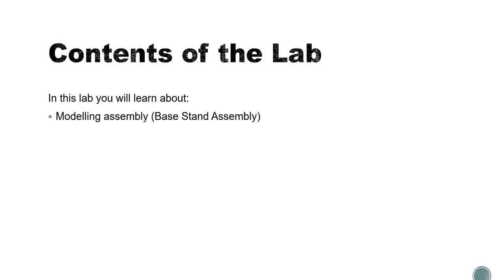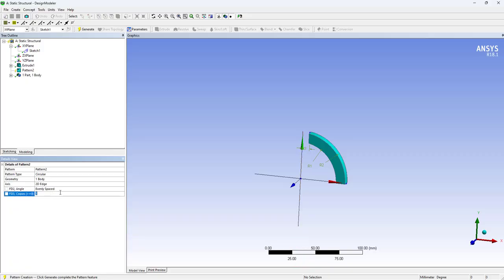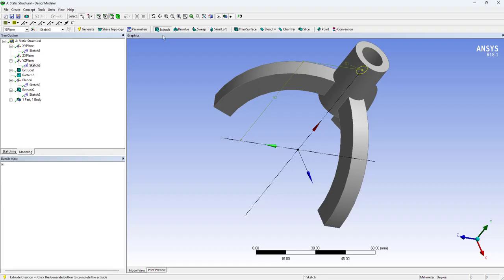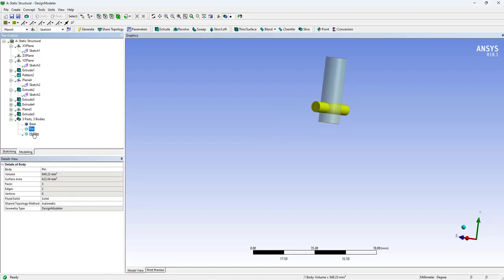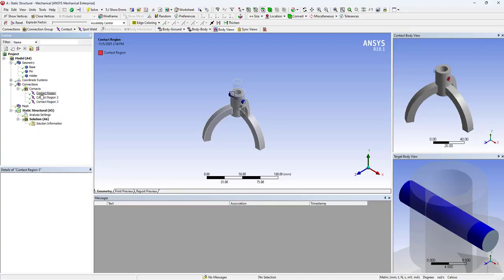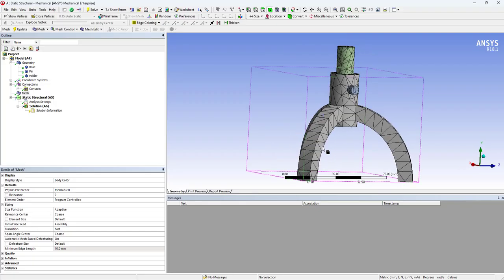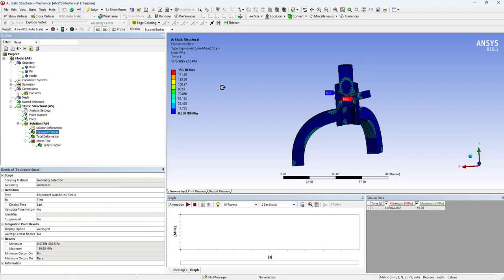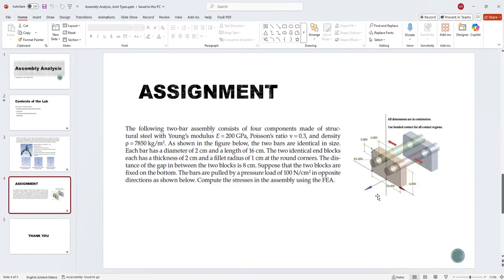ANSYS 3D Assembly Analysis, Joint Types, Beta Options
In this ANSYS tutorial, we move into 3D Assembly Analysis, exploring how multiple components interact under real-world conditions. You’ll also get an introduction to joint types and beta options for visualization.

⚙️ What you’ll learn:

Setting up 3D assembly analysis in ANSYS Mechanical

Understanding and applying different joint types bonded, no separation, frictional)

Visualizing load transfer and deformation across parts

Beta for visualizing the full model

This session is perfect for anyone transitioning from part-level to assembly-level FEA in ANSYS.